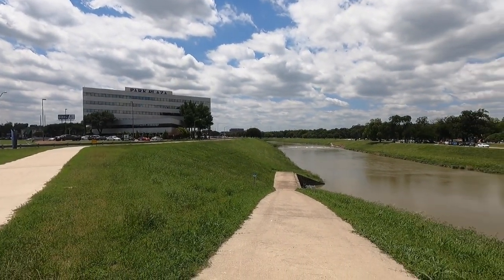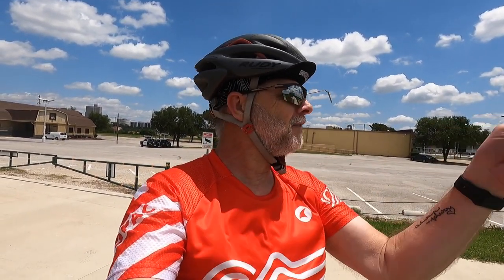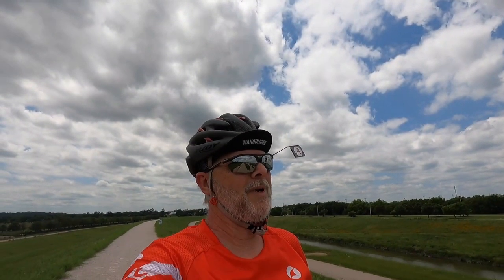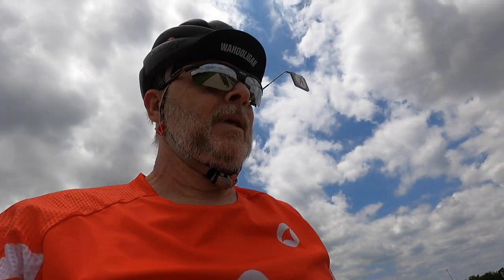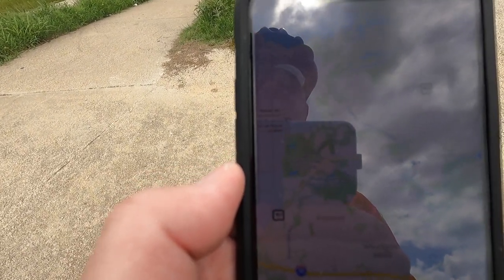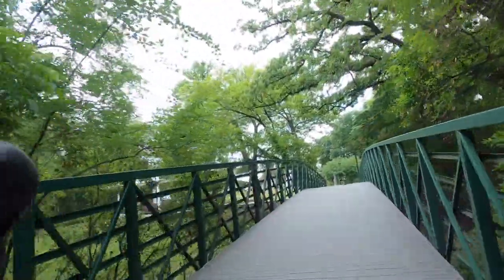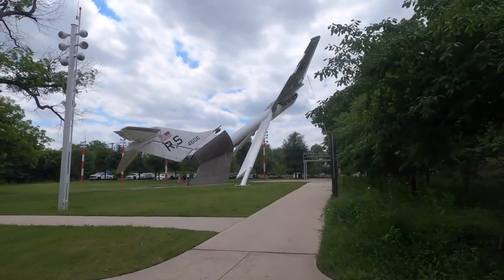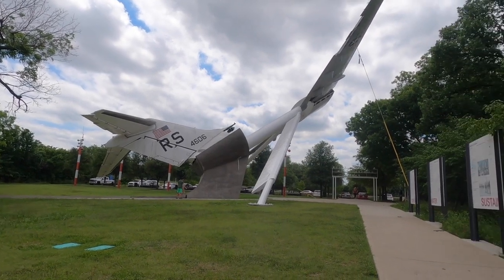Gravel Ride to Airfield Waterfalls...Fort Worth, Texas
Longest ride of the season out to the waterfalls next to the Joint Reserve Base. Awesome ride with mixed gravel/pavement. A little further than I thought but well worth the effort. A must do if your in this part of the state.

I hope you enjoy the ride with me.